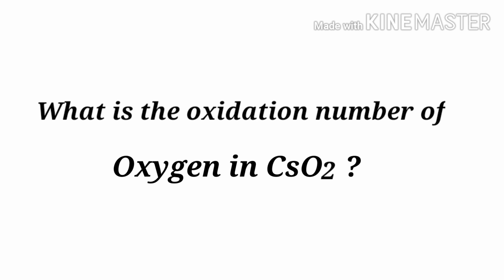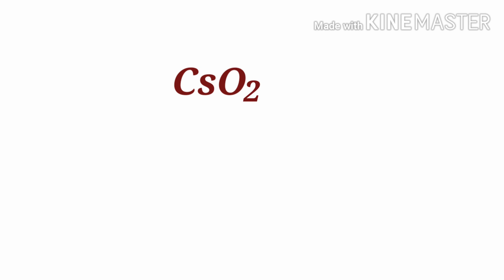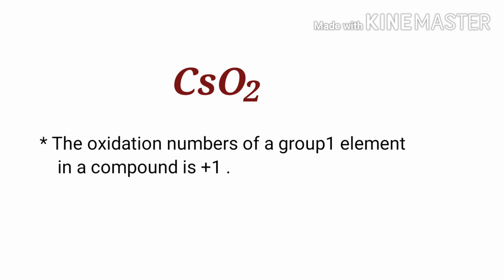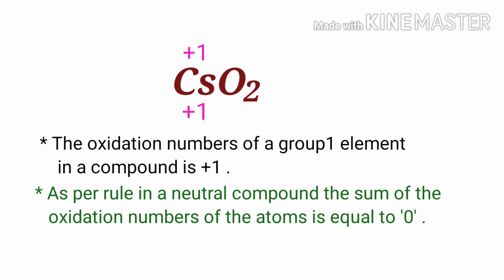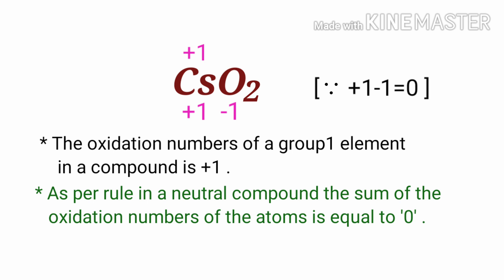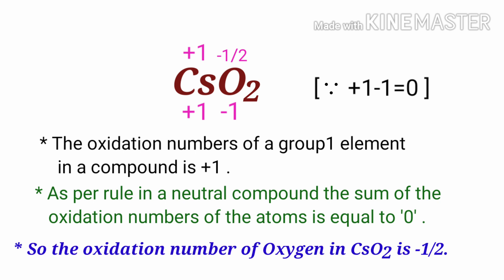Oxidation Number for CsO2 . Oxidation state of Caesium superoxide. Oxidation state of cso2 . Cso2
The oxidation state of caesium in caesium superoxide
The oxidation state of oxygen in caesium superoxide
What is the oxidation number of o in cso2
What is the oxidation number of each element in cso2